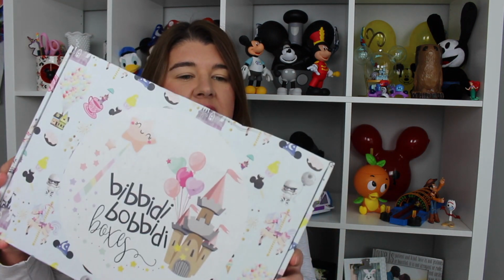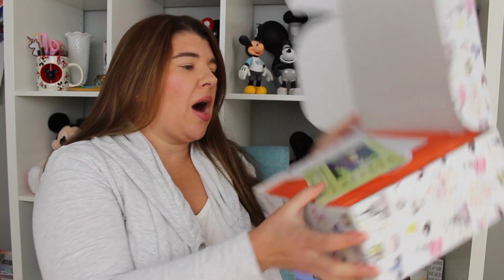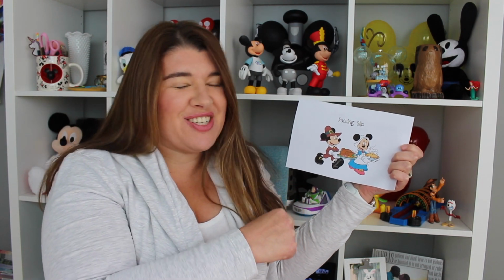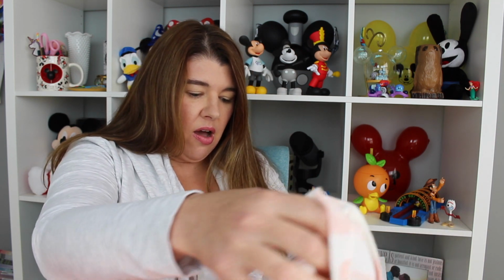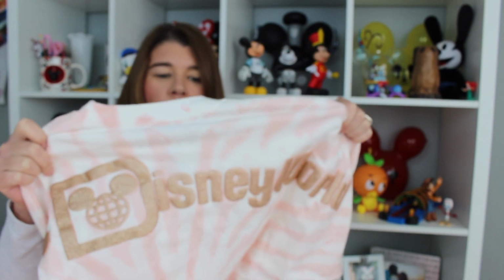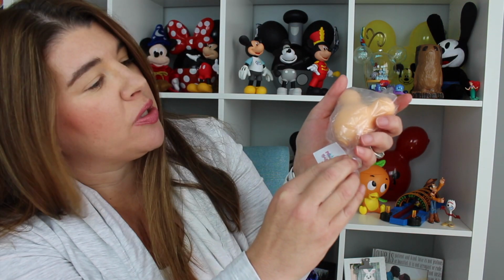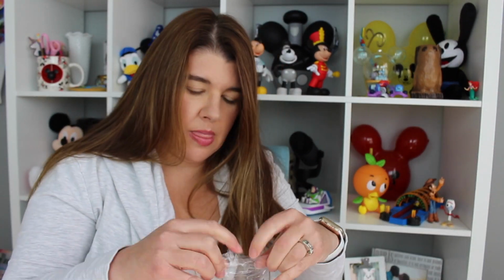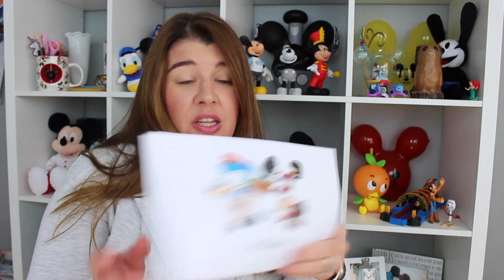💝 BIBBIDI BOBBIDI BOXES DISNEY UNBOXING 💝 FANTASY BOX 💝 OCT 2019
Today I am unboxing my Bibbidi Bobbidi Boxes Fantasy Box for October 2019!

Here are links to my other Bibbidi Bobbidi Boxes unboxings!

🛩 LET ME HELP YOU PLAN YOUR DREAM VACATION!

🍒 ABOUT ME
I was literally born and raised Disney. My first trip to Disneyland was when I was 6 months old. I have been hooked ever since. We are Disney World Annual Passholders and Disney Vacation Club Members. Not a day goes by that I don’t think about Disney – maybe that is because I am always planning a trip, because I am also a Travel Agent! I specialize in all things Disney, Universal, cruises and all-inclusive resorts throughout the Caribbean and Mexico.